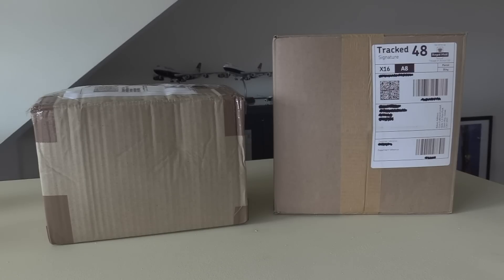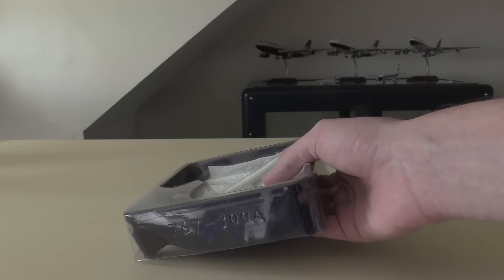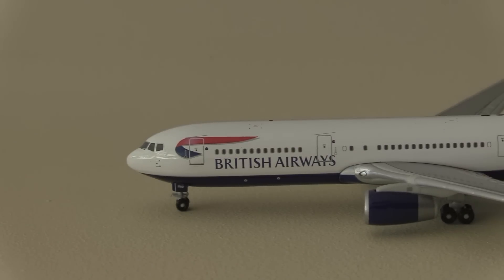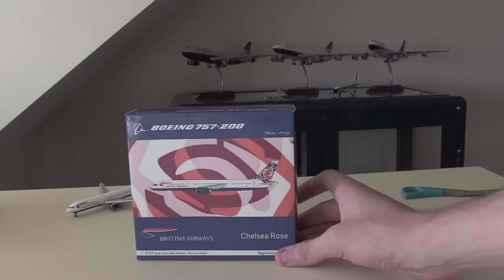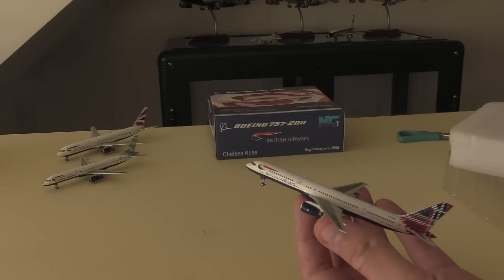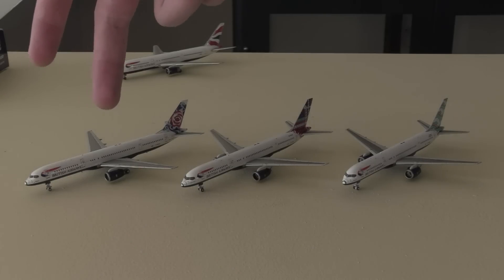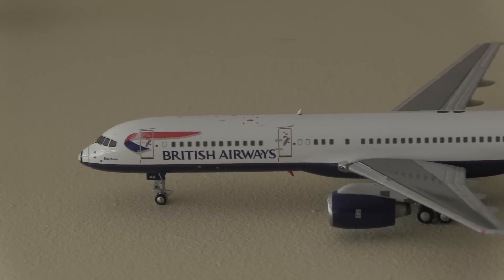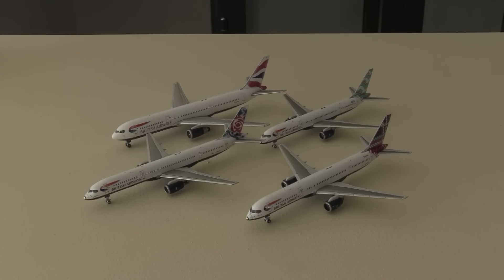A Very British Unboxing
Today I will be unboxing some model aircraft that I have wanted for a very long time.

I will be unboxing the Gemini Jets 2005 release British Airways Boeing 767-300ER along with 3 other NG Models British Airways Boeing 757-200's in various liveries. I will be unboxing the Chelsea Rose 752, the Scottish Tartan 752 and the Blue Poole 752.

The home of model aircraft. Over 5000 models available at the AMS website.
Worldwide shipping at best rates.

New Instagram: Aviation.18

I love hearing from you guys so if you want to casually talk, I would recommend sening me a DM on Instagram, and know that it's nothing personal if I don't respond, I get a lot of messages so I'm sorry if I don't get round to checking your DM.

Airport update info:

Baltimore BWI - Fully operational (Planned Renovation Summer 2021)
Reagan DCA - Fully operational (Planned Renovation Spring 2021)
Dulles IAD - Under Construction Winter 2020
Andrews ADW - Suspended
*Undisclosed airport* - Coming 2022
Edinburgh EDI - Terminated 2018
Adelaide ADL - Terminated 2018

~EQUIPTMENT~
-Canon 80D
-Sony A5000
-GoPro hero5